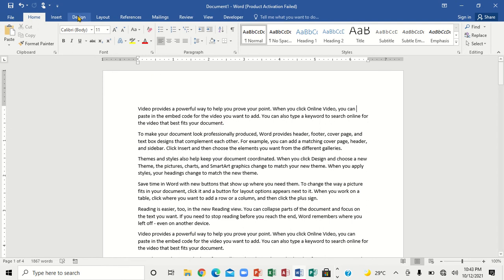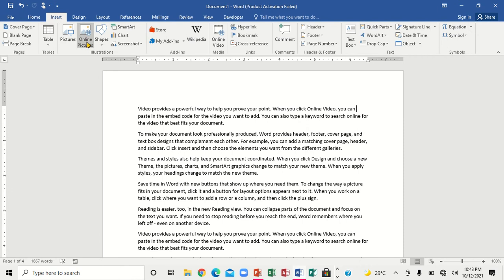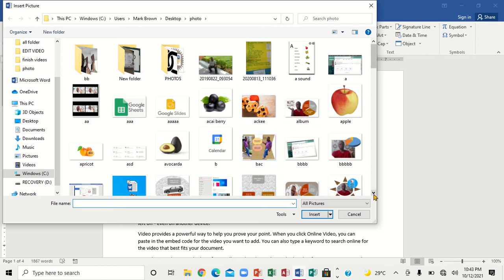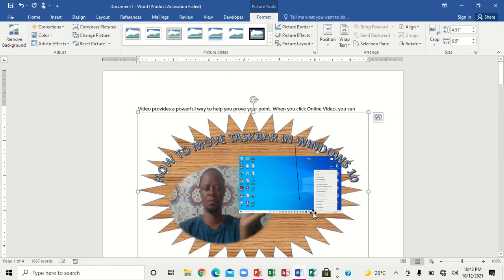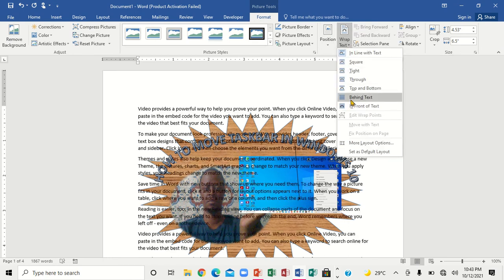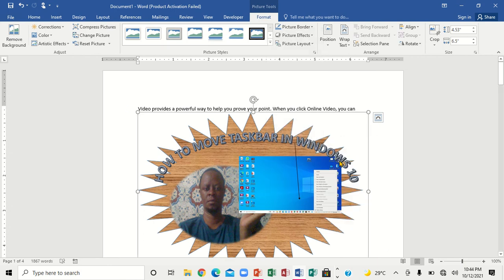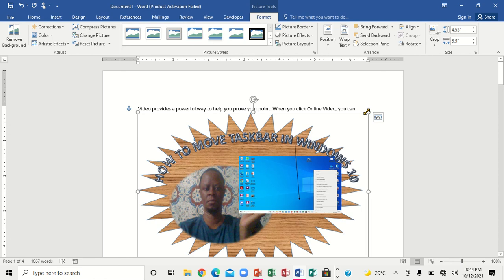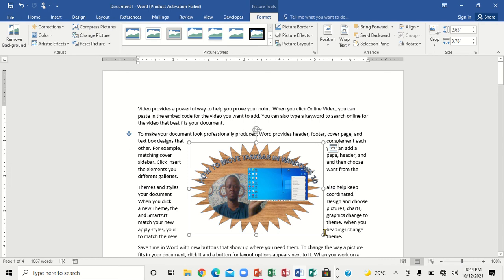How to Insert Photo in the Middle of Paragraph in Microsoft Word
In this step-by-step tutorial learn, how to insert a photo and apply text wrapping and  put it in the middle of the  paragraph  in Microsoft  word
Watch these video: